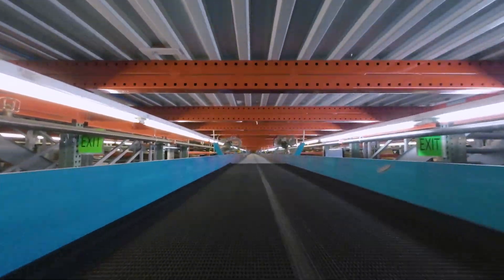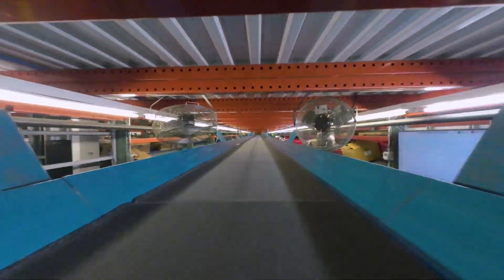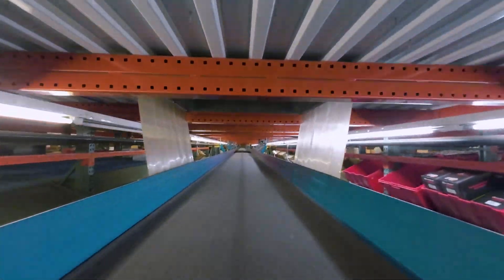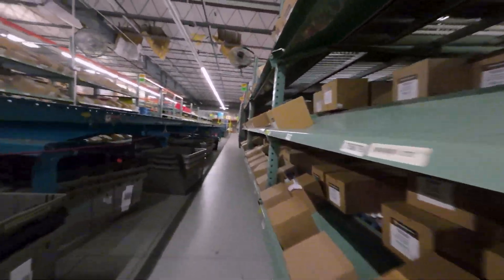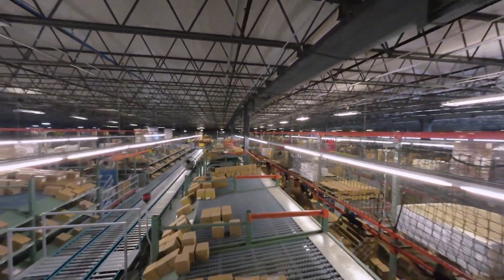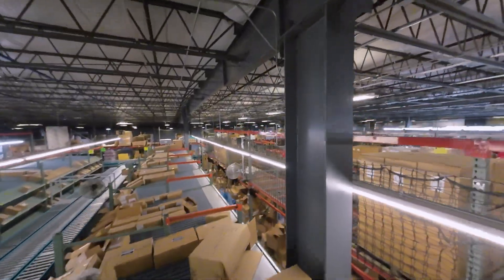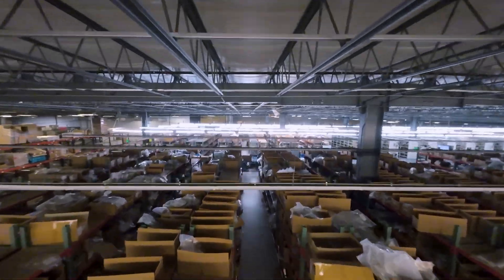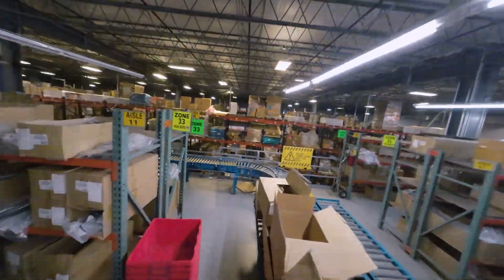Worlds Tiniest 4K DJI Drone/75mm O3 Cinewhoop Pusher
Worlds Tiniest 4K DJI Drone is the 75mm O3 Mobigitl Cinewhoop Pusher with onboard stabilization, 20GB internal memory, 10bit color and over 4 minutes of flight time. Weighing in at 70 grams, it’s a gap hunting beast.

For Inqueries:
Dax Neal licensed part 107 pilot in Arkansas